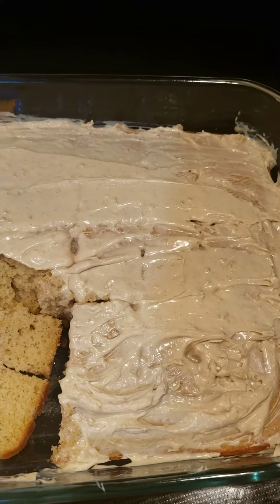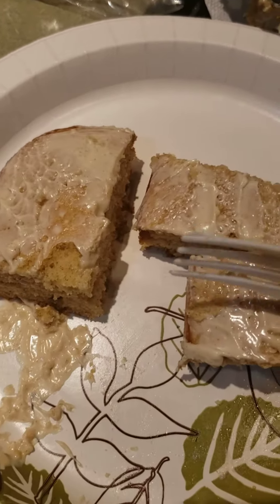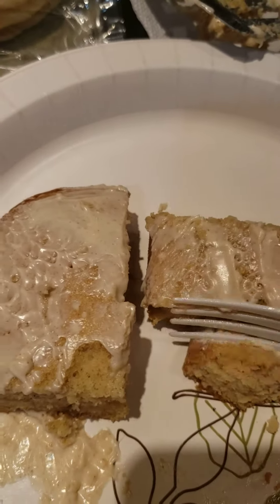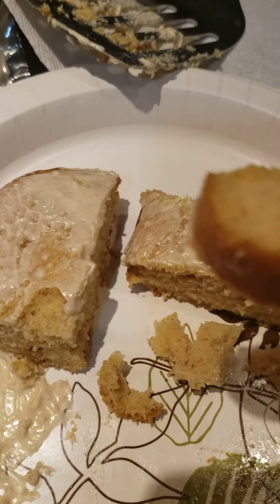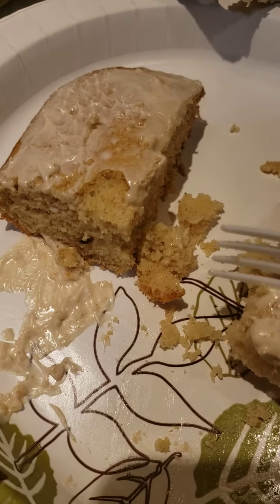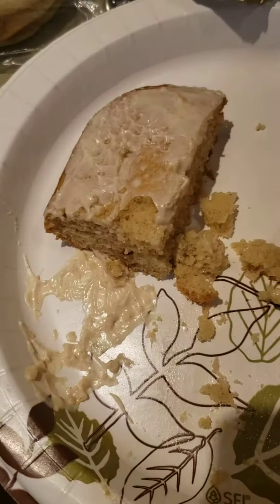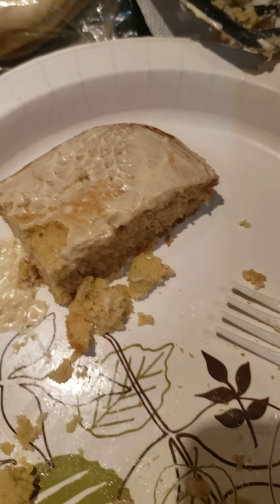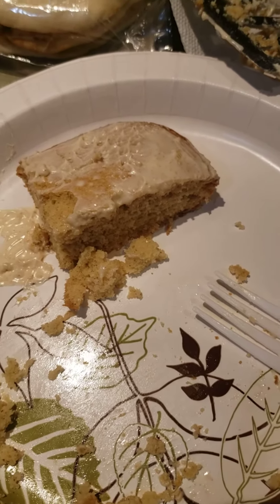Reviewing my Sister's Cinnamon Cake